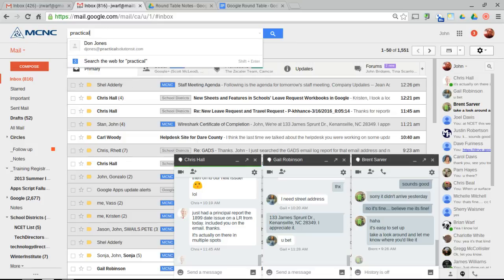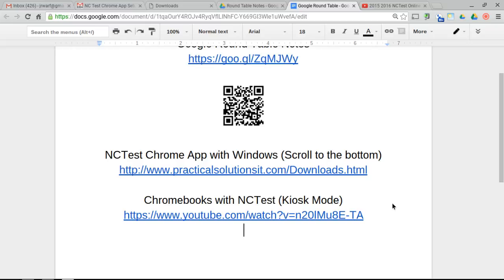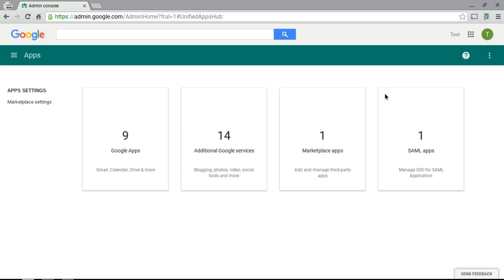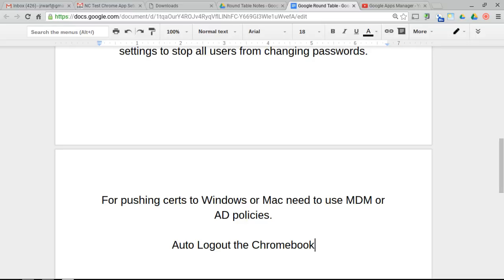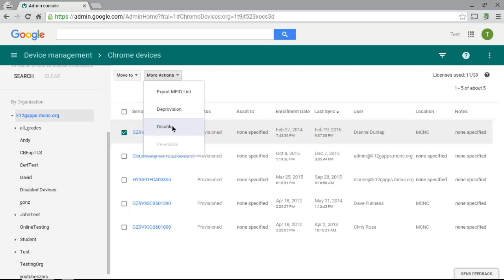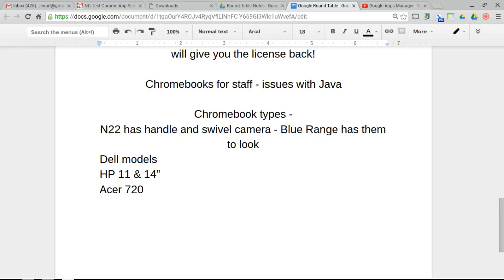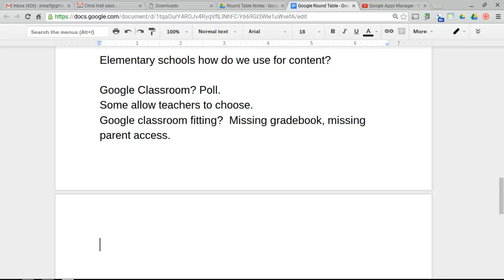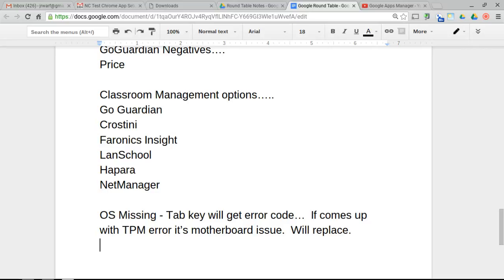NCET Google Roundtable